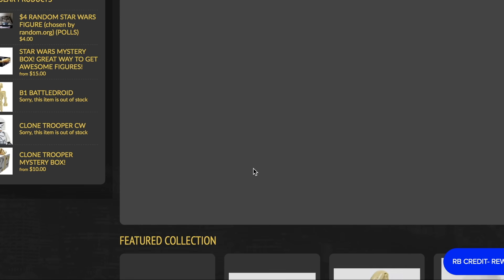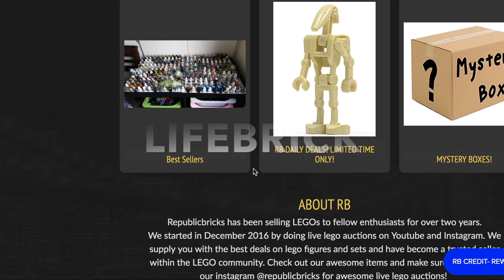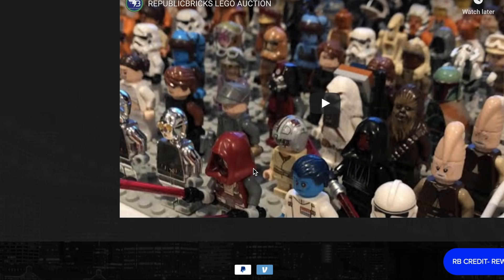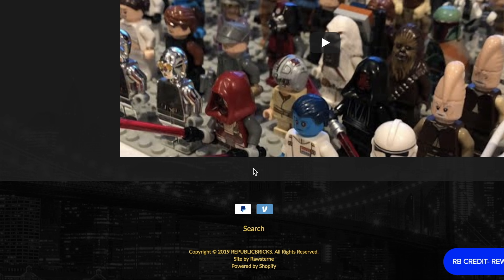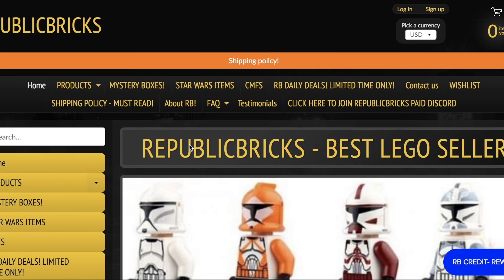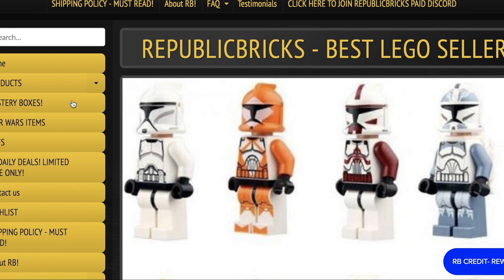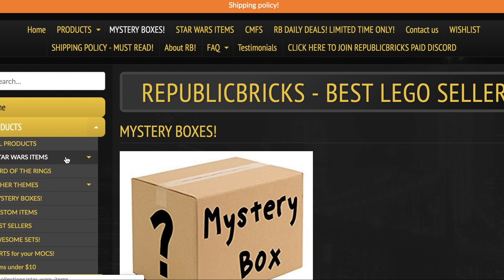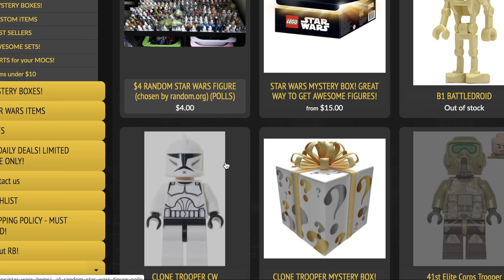NEW LEGO Star Wars General Grievous Starfighter LEAKED (75286 LEGO Star Wars Summer 2020 Set)